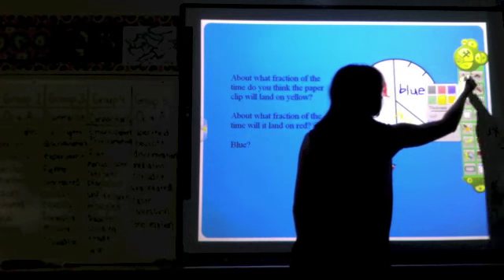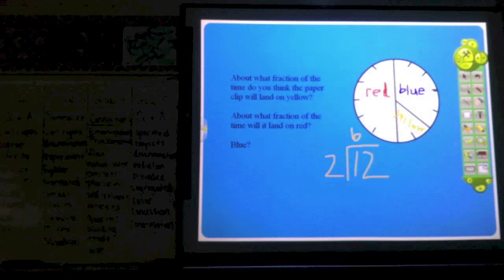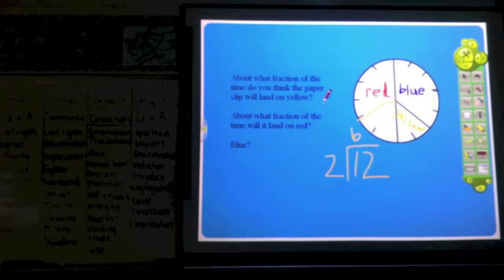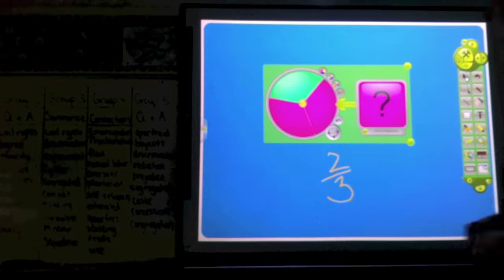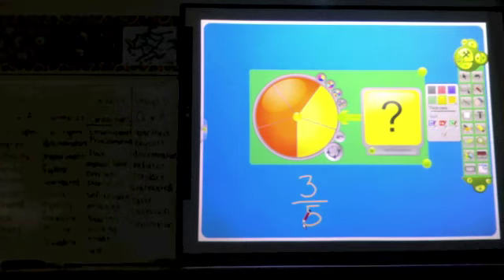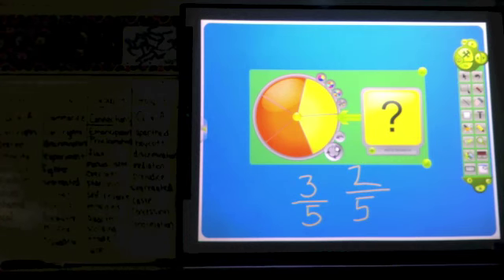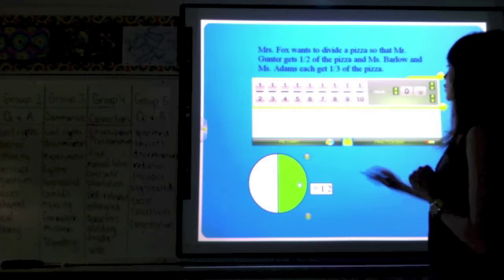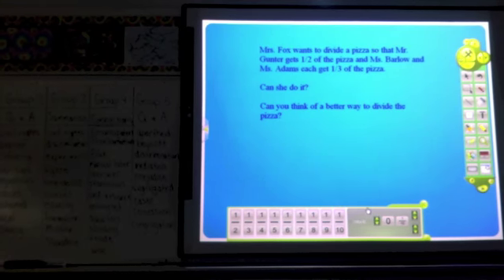Chapter 7 Part II